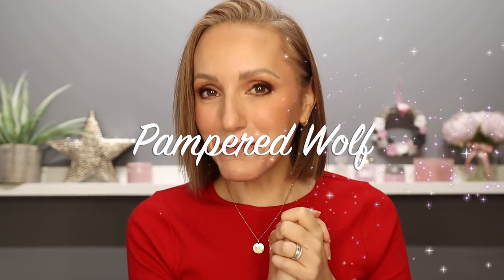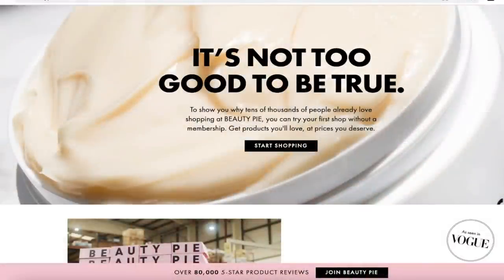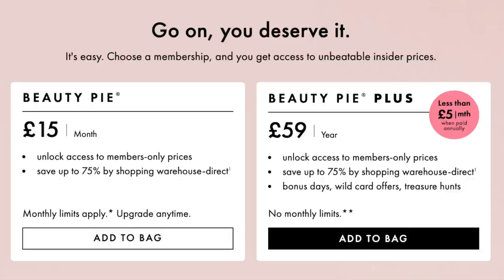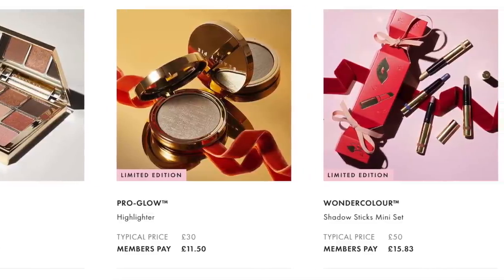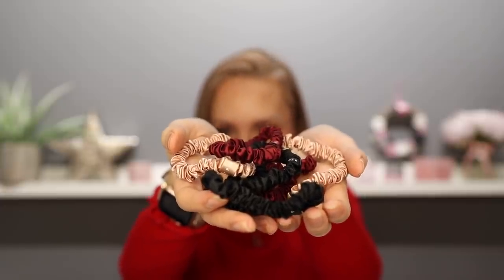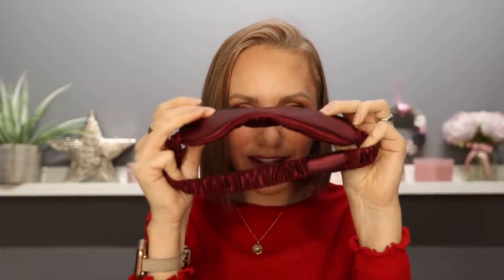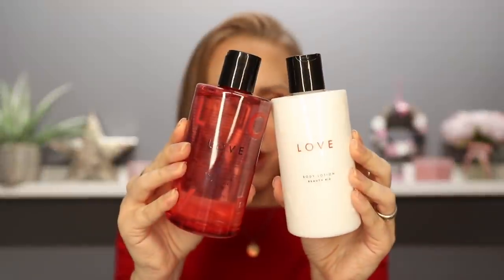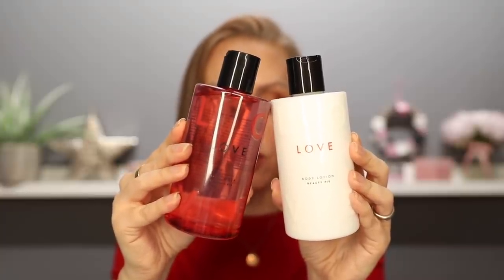WOW! AFFORDABLE LUXURY GIFTS | BEAUTY PIE HOLIDAY COLLECTION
AD beautypie If you're lucky enough to be a member of Beauty Pie already, you can now treat yourself, or a loved one to some of these amazing gifts. If you've not joined yet...check out the offer code below.